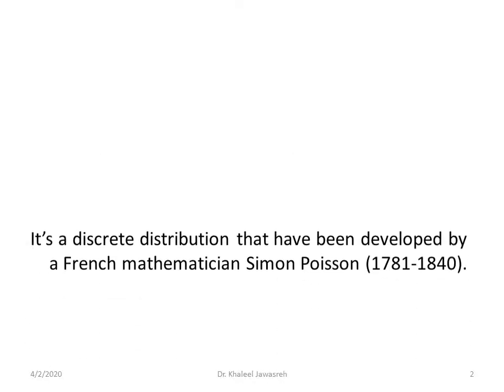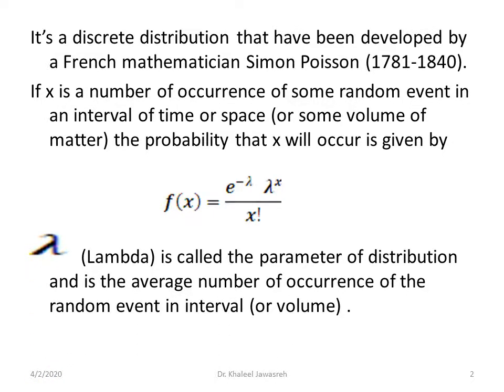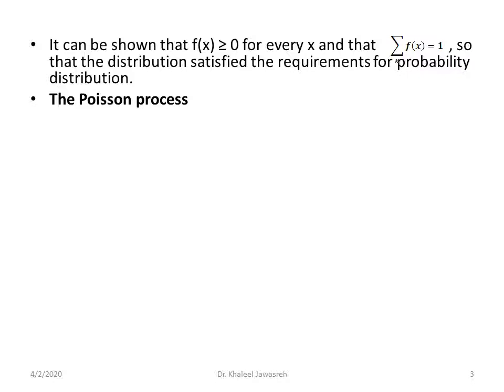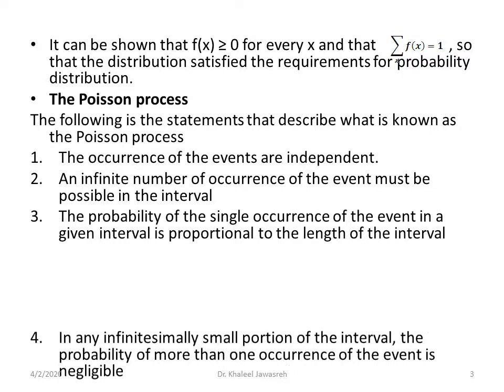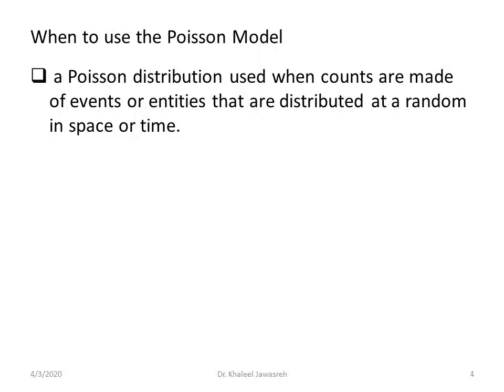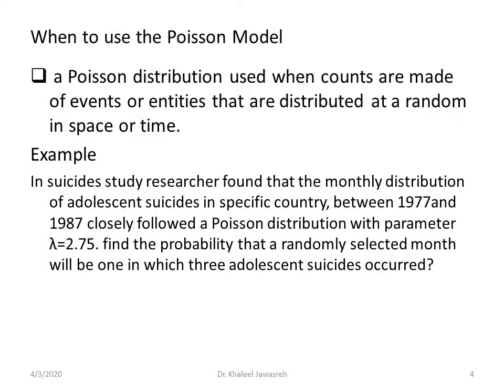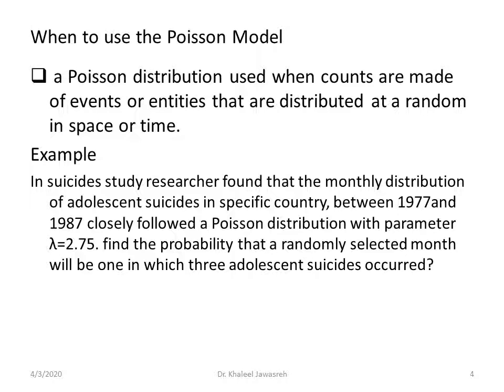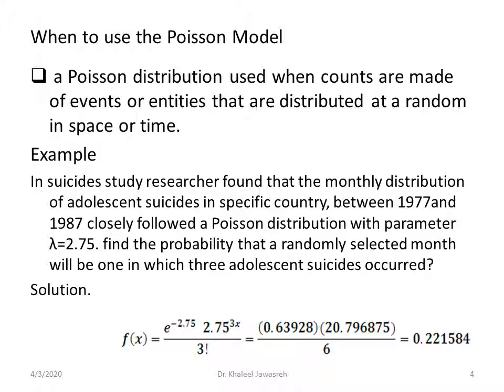The Poisson distribution first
The Poisson distribution first part
JUST, Dr. Khaleel Jawasreh, Jordan